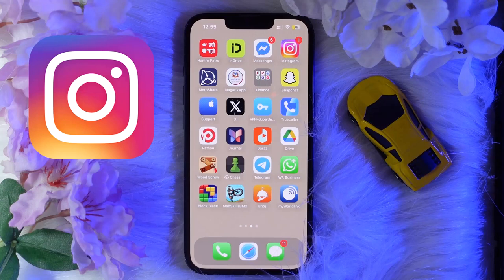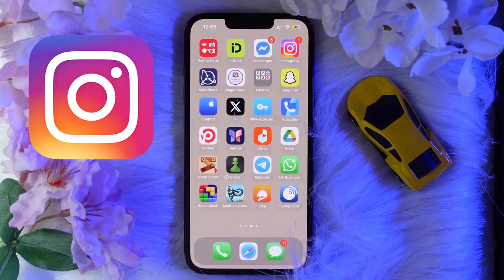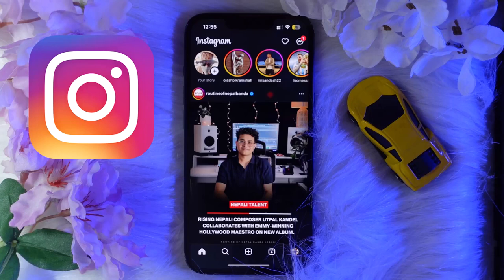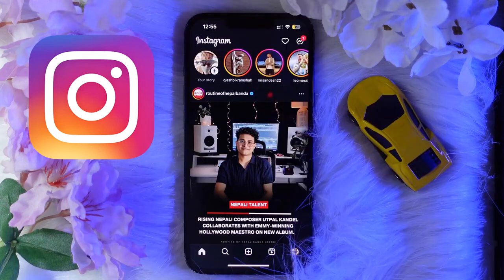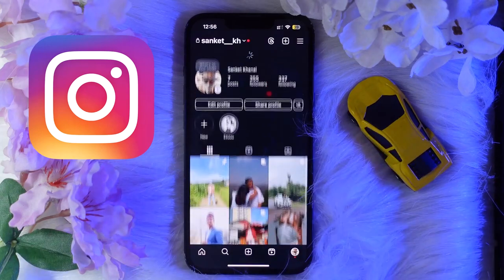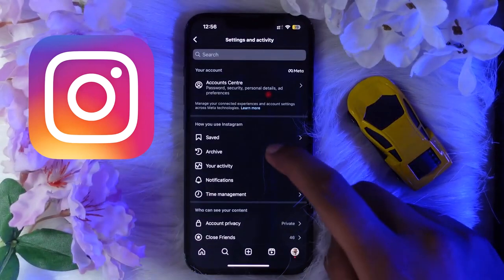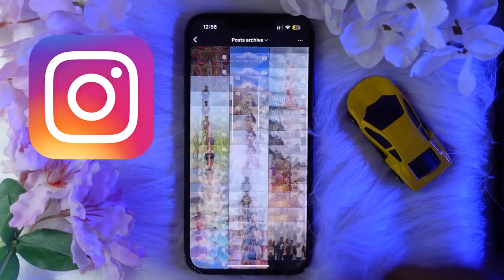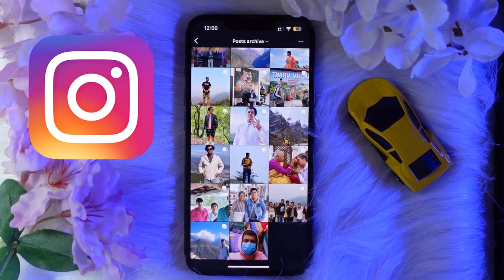Instagram Tutorial: See Your Shared Content Easily / 2026 Guide